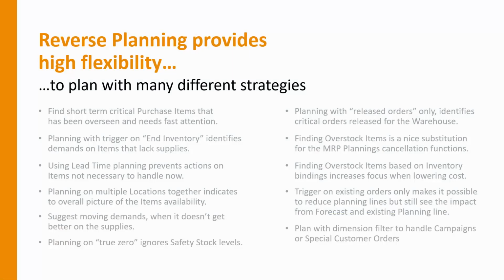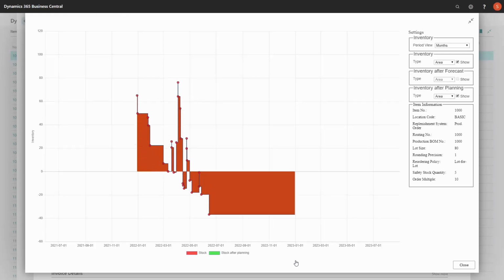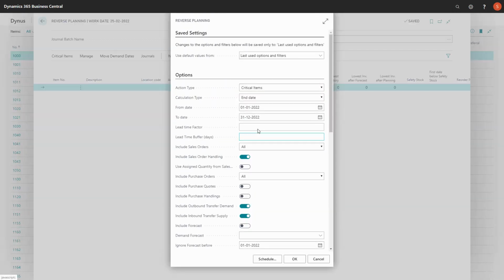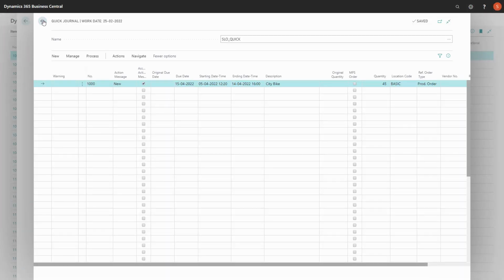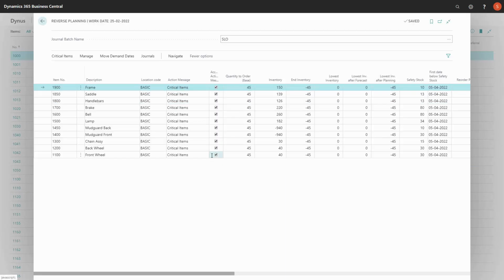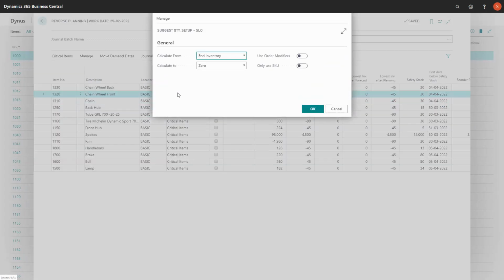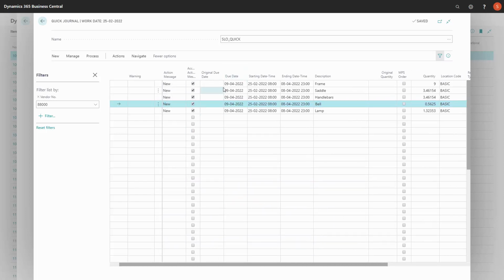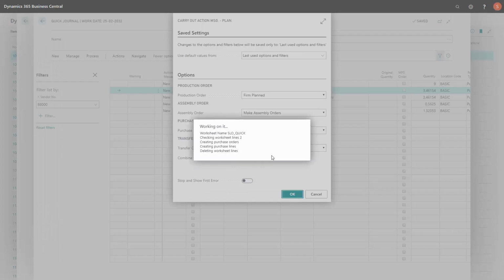ENG20031655 Dimension filter Campaigns or Special Orders